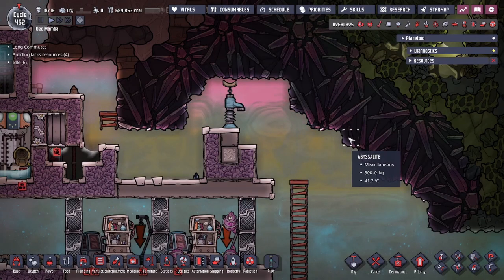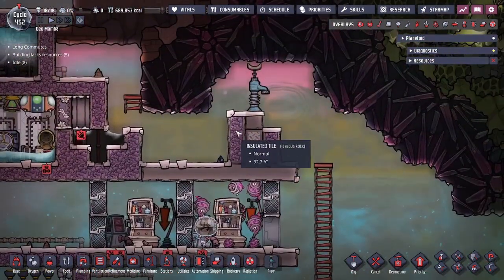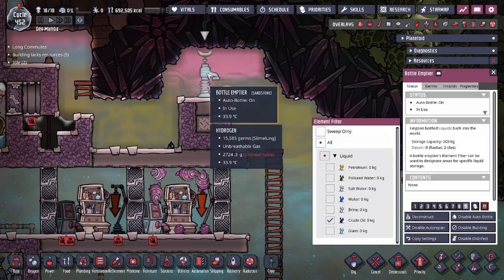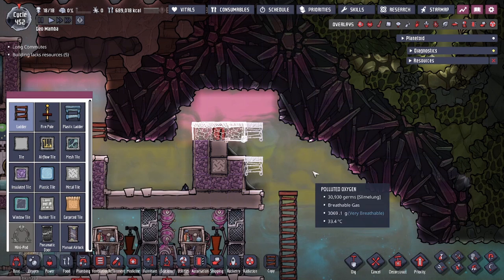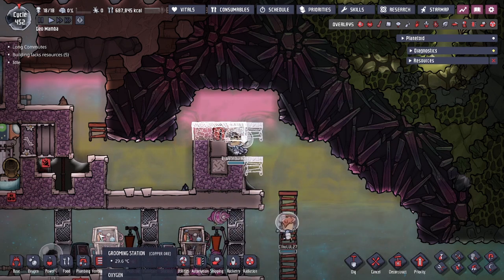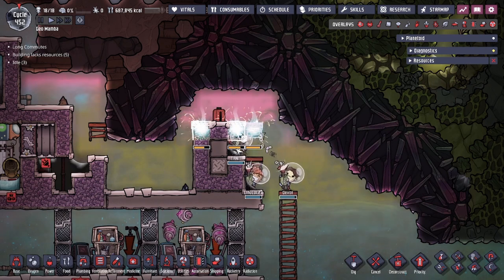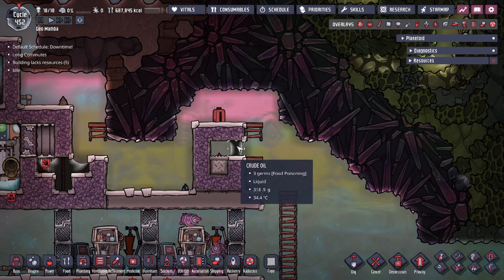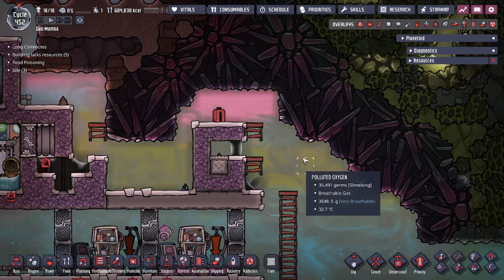One Drop Lock Between Tiles and How to Make Them - Oxygen Not Included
As requested from the comments of one of my other videos, how to create the one drop lock used in the one-tile food storage system!